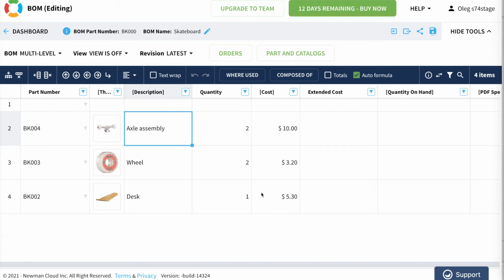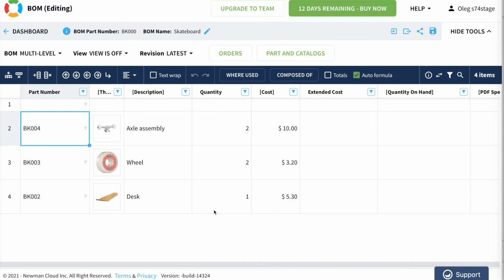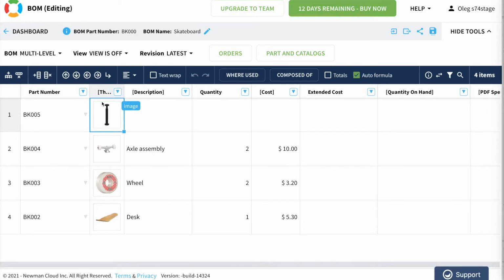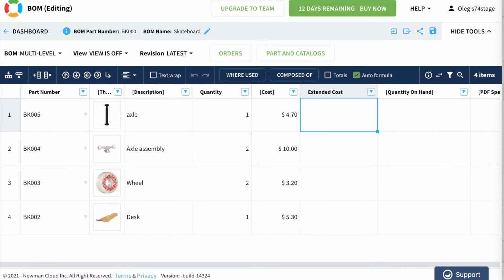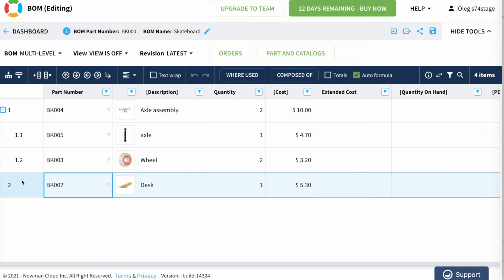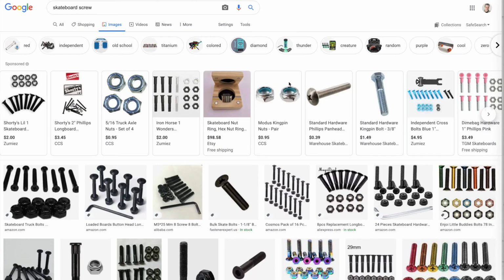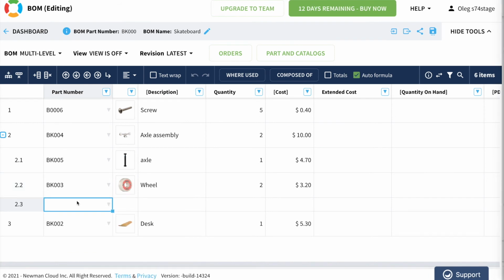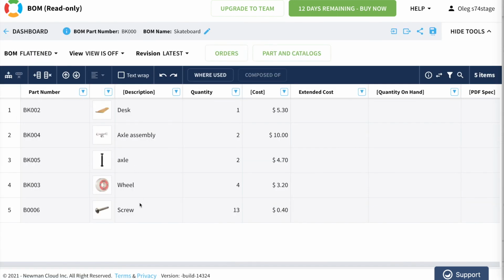OpenBOM New BOM Editing User Experience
This video demonstrates the new BOM editing user experience